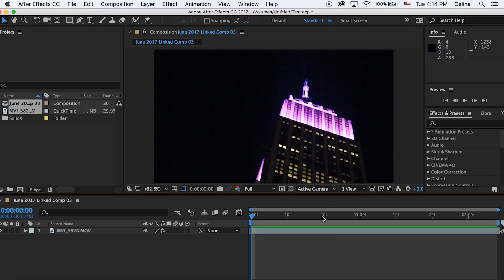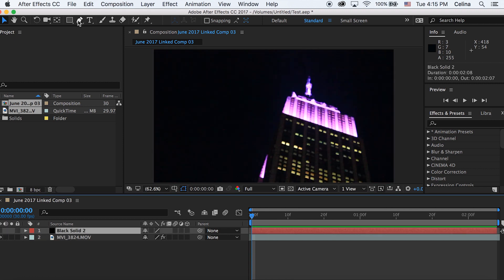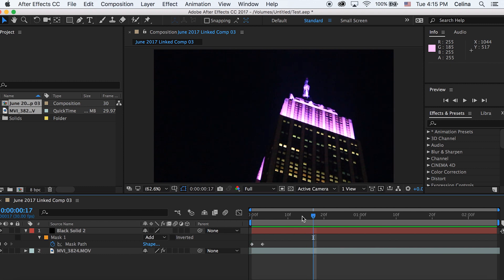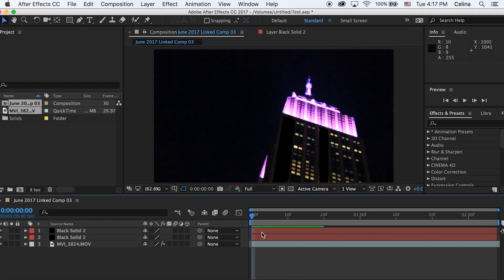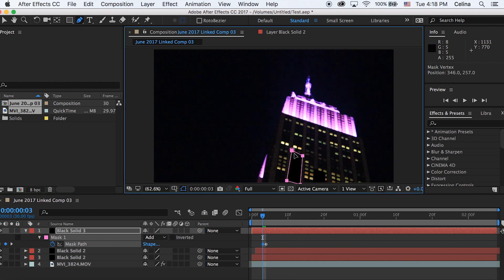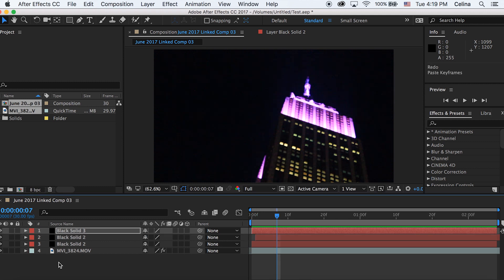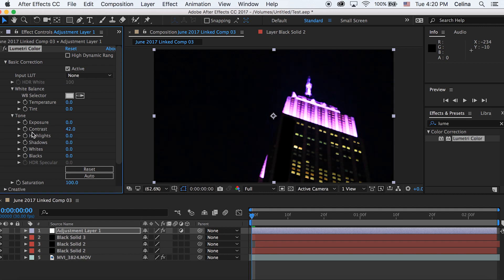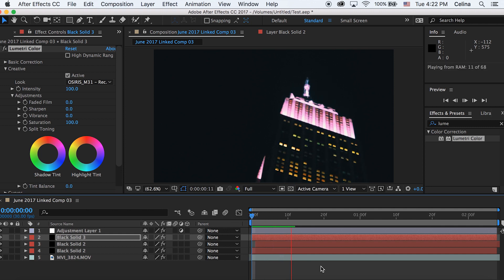City Black Out Animations (Andreas Hem After Effects Tutorial)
Learn how to create this awesome black out city effect inspired by Andreas Hem in Adobe After Effects CC 2017.